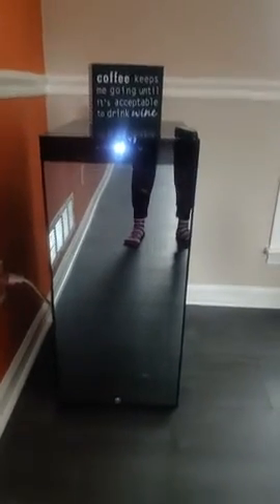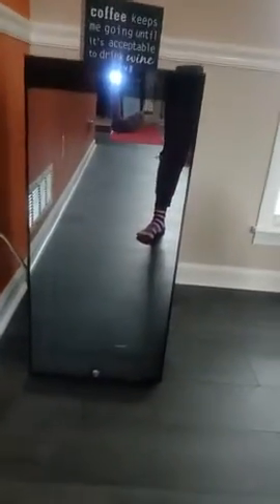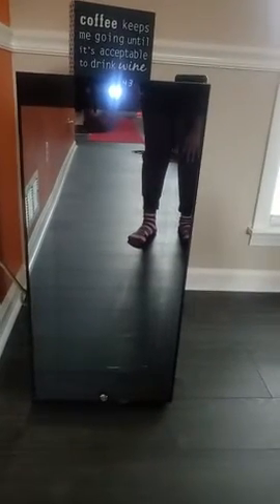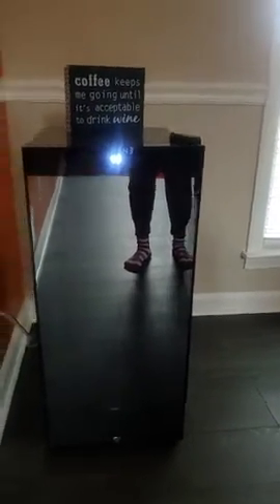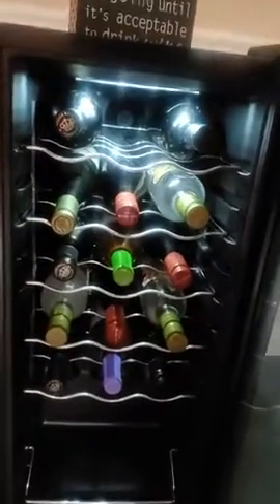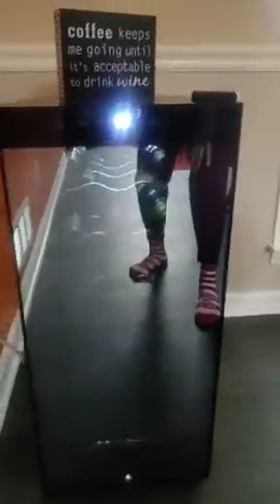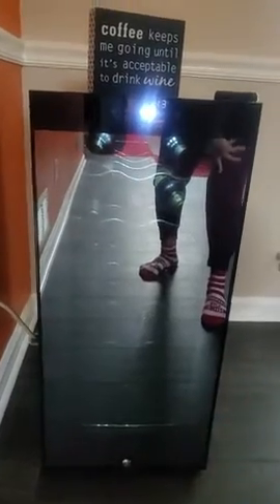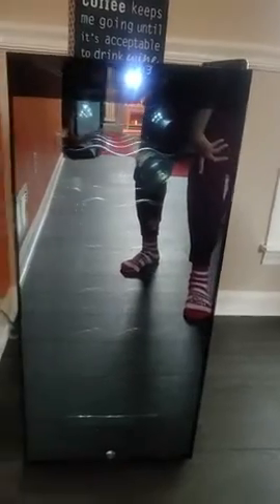Ivation 18 Bottle Compressor Wine Cooler Refrigerator w/Lock | Large Freestanding Wine Cellar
Ivation 18 Bottle Compressor Wine Cooler Refrigerator w/Lock | Large Freestanding Wine Cellar For Red, White, Champagne or Sparkling Wine | 41f-64f Digital Temperature Control Fridge Stainless Steel

Exploring the Ivation 18 Bottle Compressor Wine Cooler Refrigerator - Enhancing Your Wine Storage ExperienceAre you on the lookout for a dependable wine cooler to safeguard and enjoy your favorite vintages at their best temperatures? If so, the Ivation 18 Bottle Compressor Wine Cooler Refrigerator could be the perfect solution. Let's delve into why this product shines and how it can elevate your wine storage.Factors to Consider Before InvestingBefore committing to a wine cooler like the Ivation 18 Bottle model, it's crucial to understand the advantages it offers. Wine coolers are essential for wine enthus